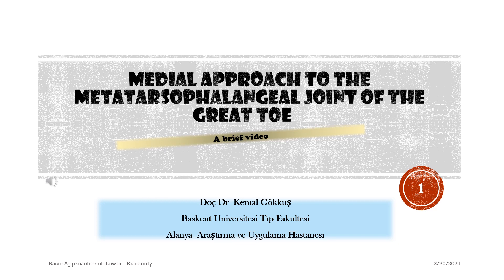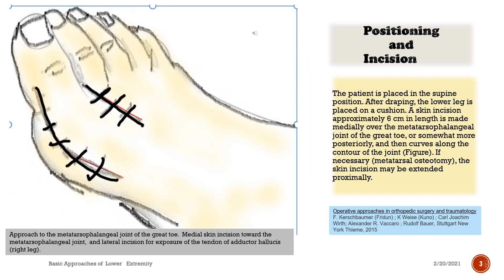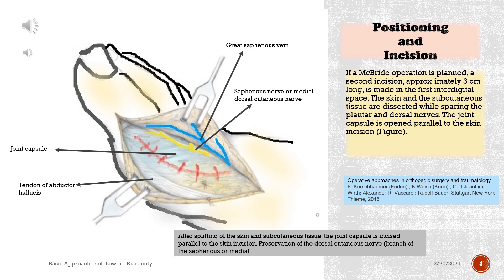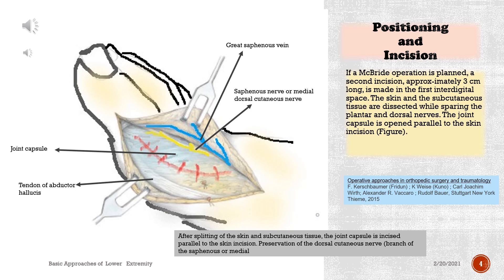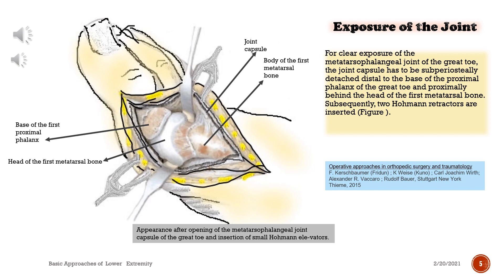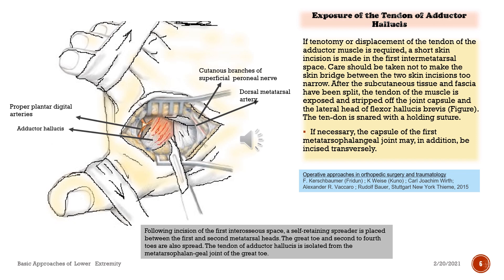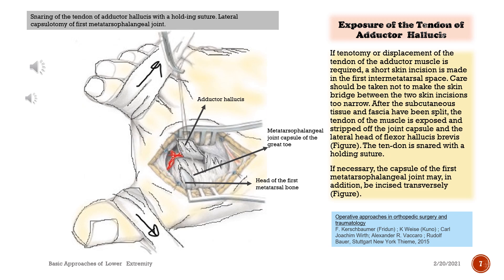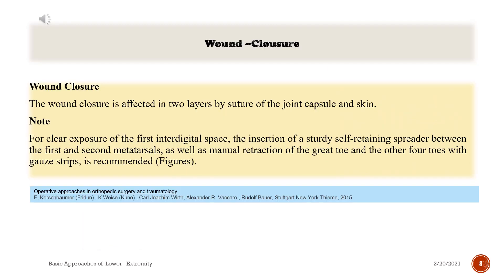Medial Approach to the Metatarsophalangeal Joint of the Great Toe .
Surgical Approach  to the  Metatarsophalangeal Joint of the Great Toe,
This video will be excellent support for residence and young surgeons who are eager to learn about forefoot surgery. As we know, Hallux valgus and Hallux rigidus are widespread diseases that can affect females from young to old ages.